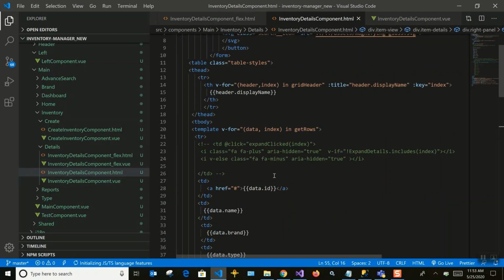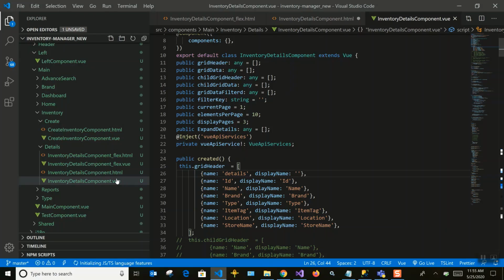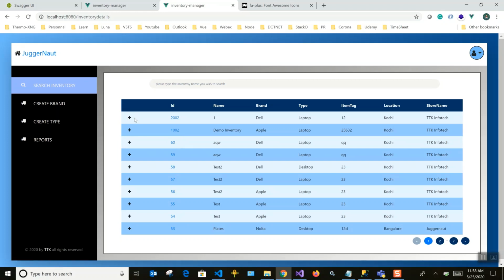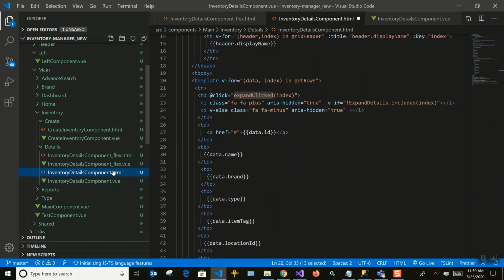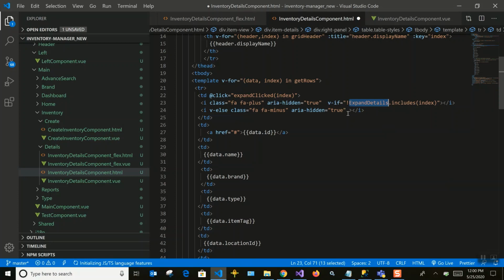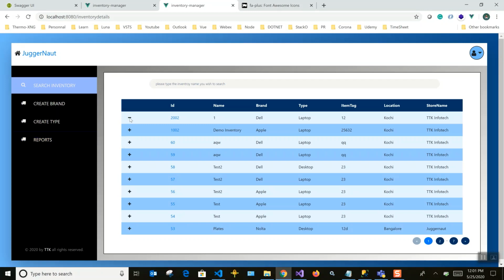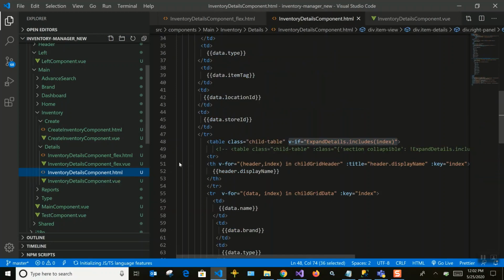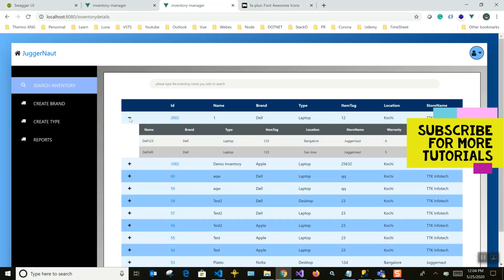Create a collapsible grid view using VueJs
Steps to create a collapsible grid view using vuejs, HTML, Typescript,Javacscript,CSS